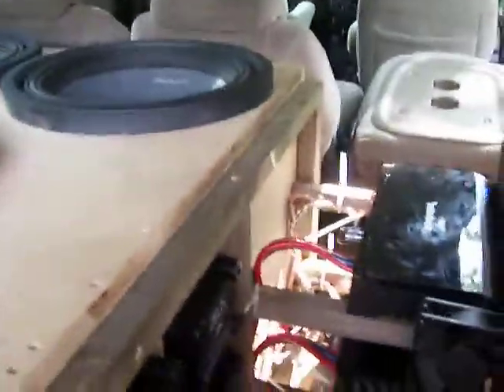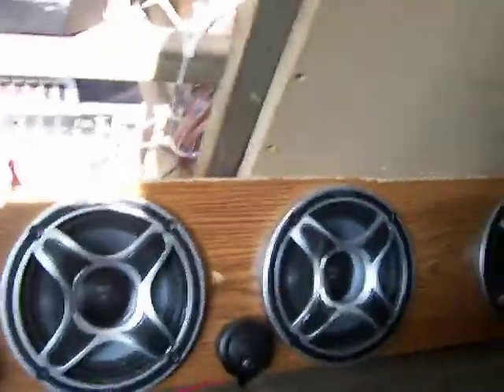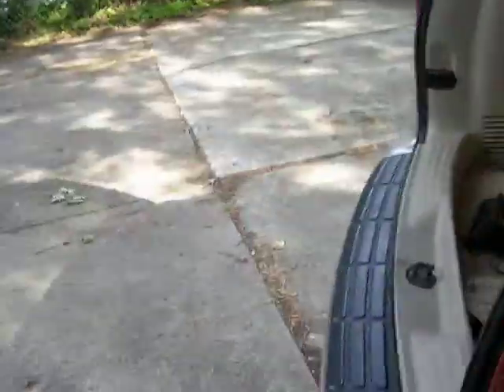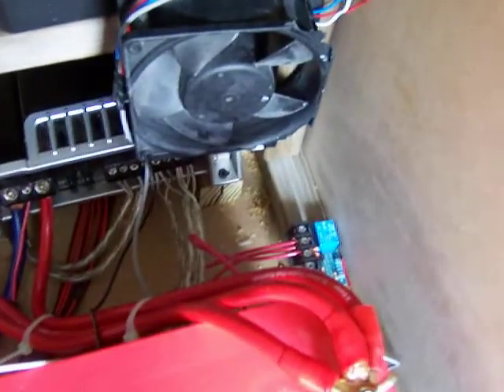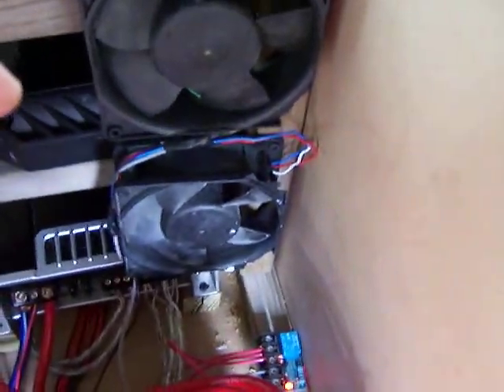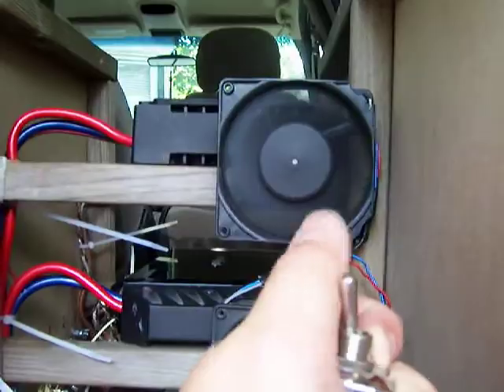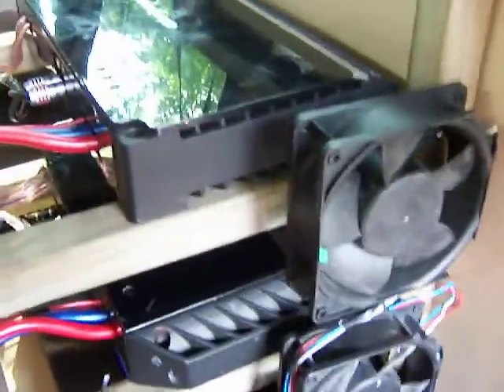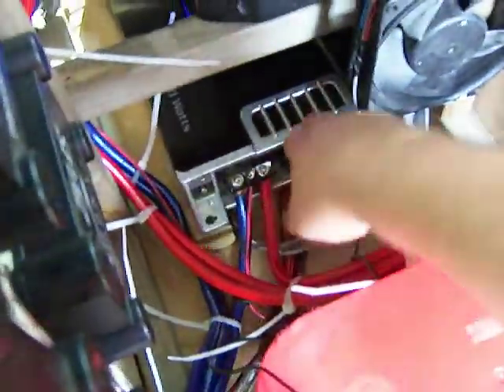New Amp Mount And System Run Through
Just showing what I have been doing the past week with my amps and how I am gonna permanently mount them, till I upgrade my system.